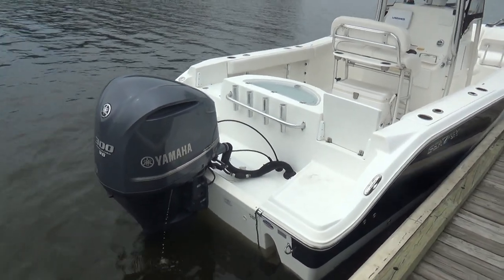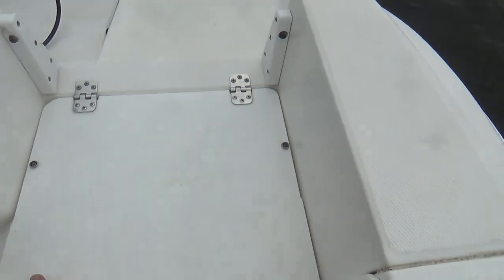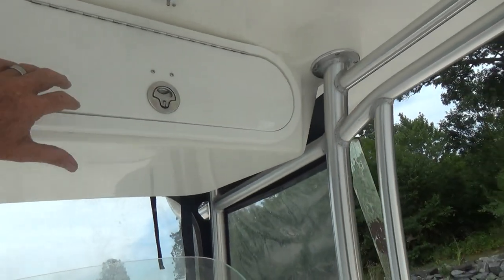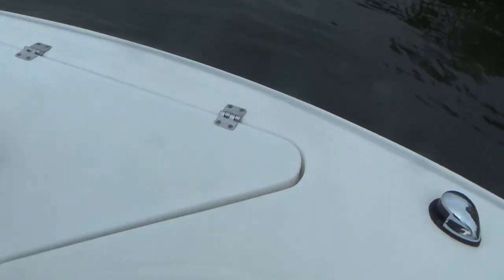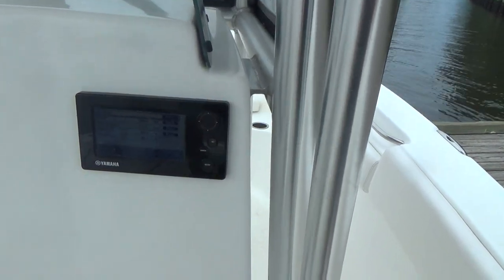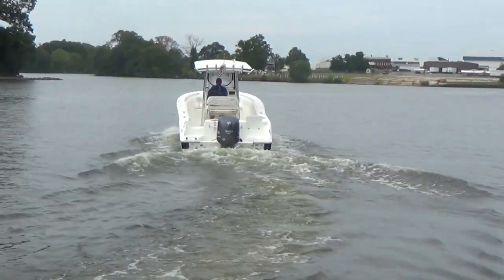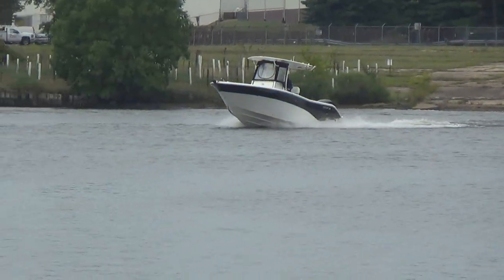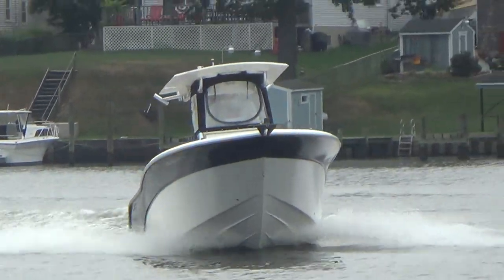2013 Sea Fox 256 Commander Center Console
This 2013 Sea Fox 256 Commander Center Console is powered by a Yamaha 300hp fly by wire engine (350 +/- hours). Features include: trim tabs, live well, tilt steering, dual batteries, on board battery charger, stainless prop, enclosed head, stereo, VHF radio, huge fish boxes with macerator pump outs, huge 12 inch flush mounted GPS fish finder, electronics box, swim ladder, spreader lights, full canvas enclosure with gull wings, never bottom painted, Carolina flair (for a very dry ride), windless anchor, and rocket launchers. The sale also includes a FREE 2014 all roller trailer! This one is in mint condition, with loads of room for family and fishing. Shop around and then come see us - you will be pleasantly surprised.